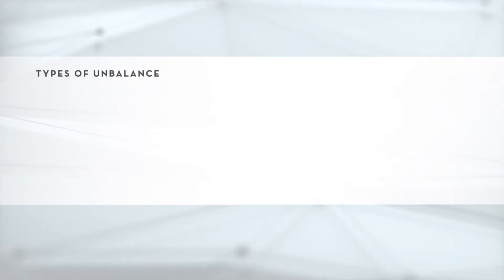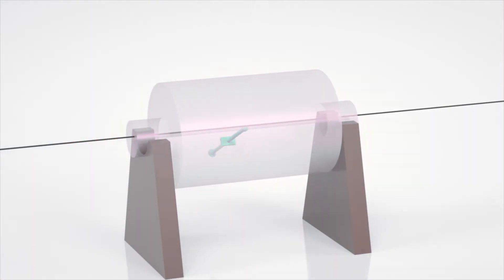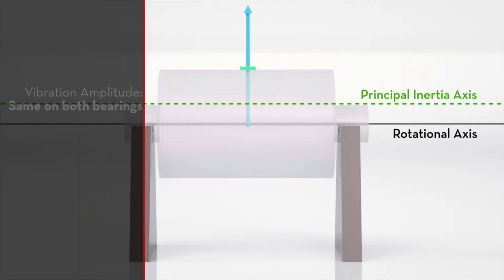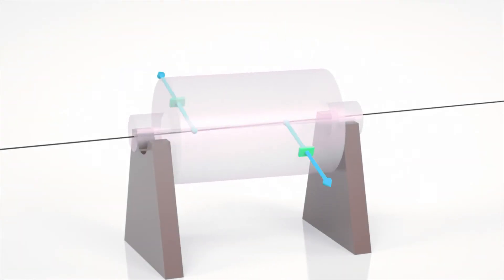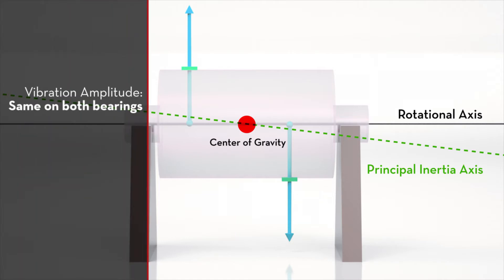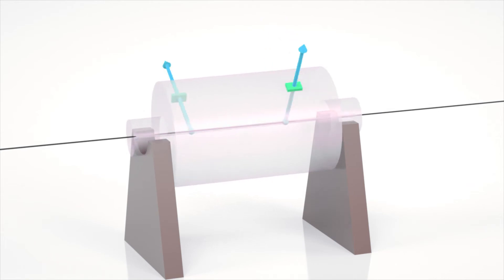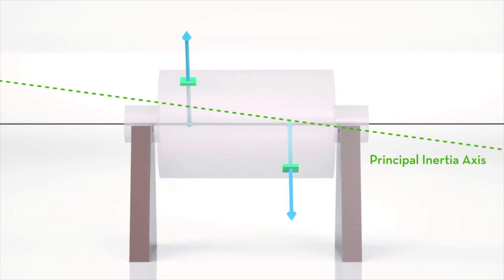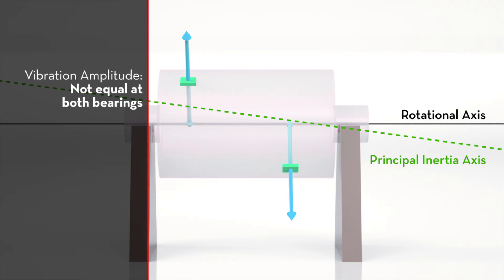Concepts of Balancing: Types of Unbalance | ACOEM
The second video in the Concepts of Balancing series provides a brief description of the 3 types of unbalance: Static, Couple and Dynamic.

The Concepts of Balancing video series from Acoem -- will present balancing measurement and correction concepts.